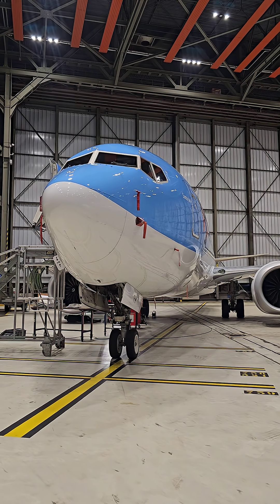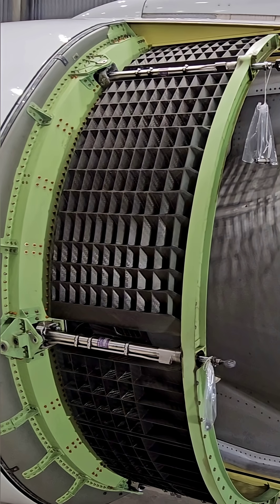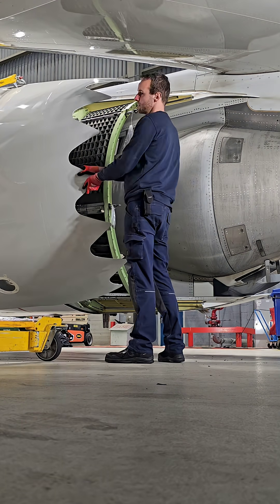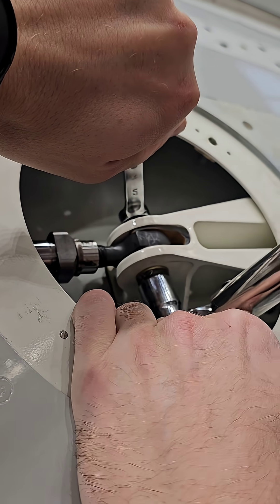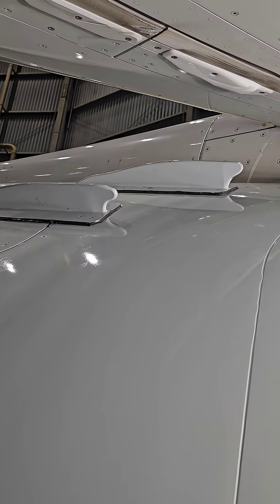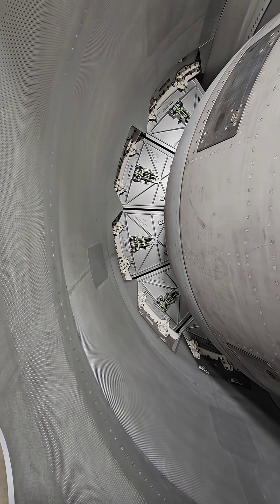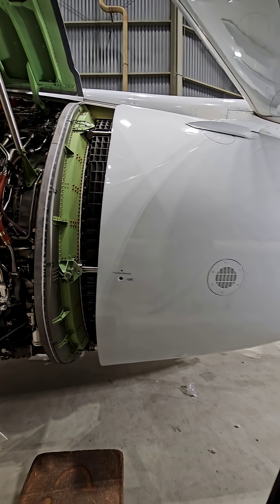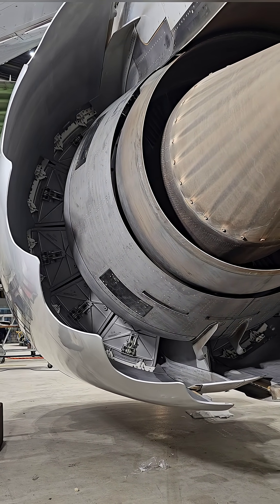Thrust Reverse sleeve installation - 737MAX